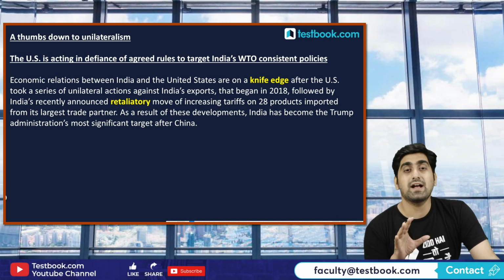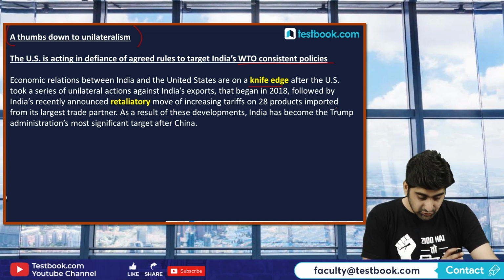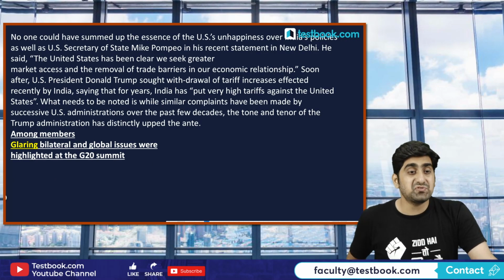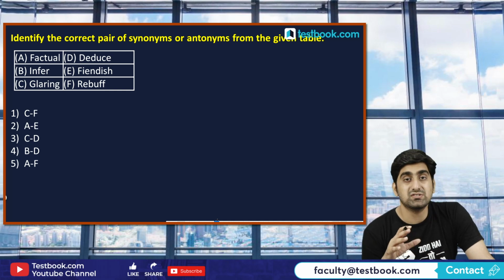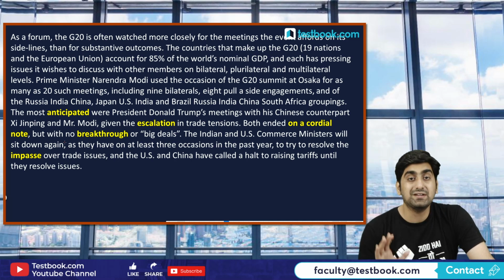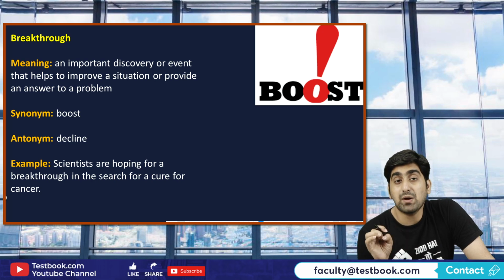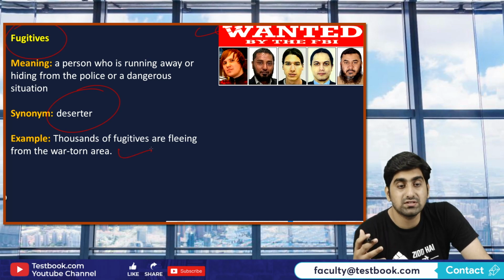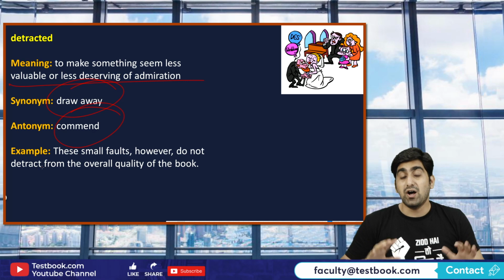A Thumbs down to Unilateralism | 3 July Hindu Editorial Analysis by Nitin Sir | Vocabulary for SSC